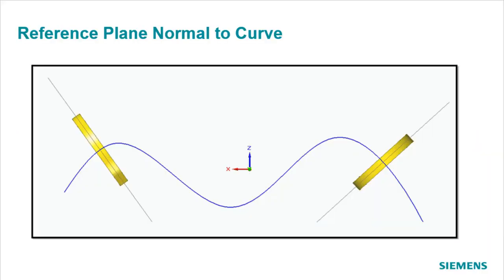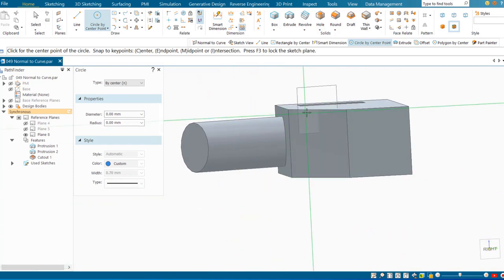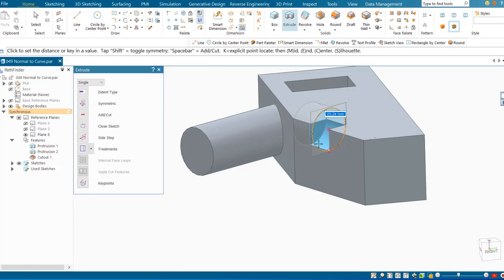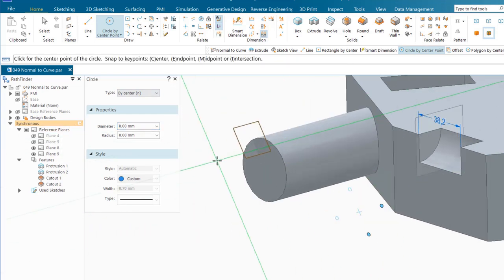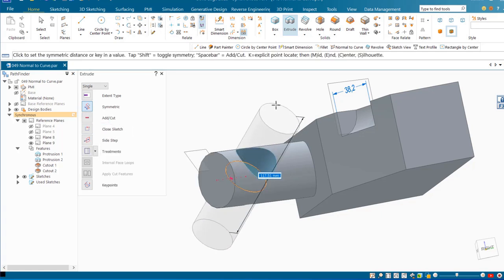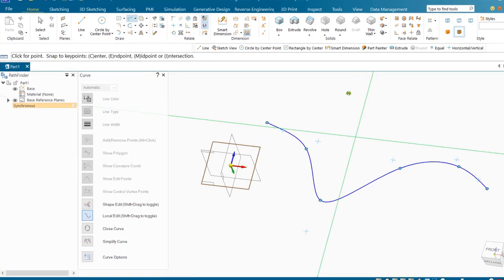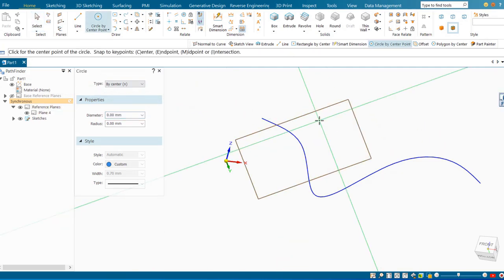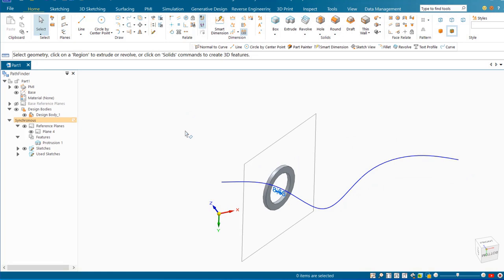Solid Edge Lesson:48 Normal to curve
Learn how to use Solid Edge with Radix Engineering! In this video we will be learning how to add Normal to Curve along a curve in Solid Edge.